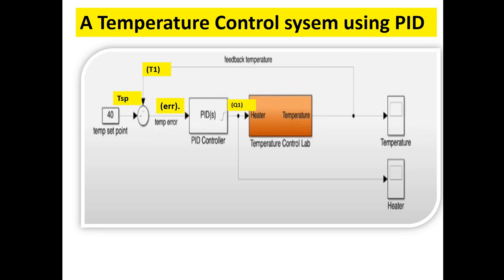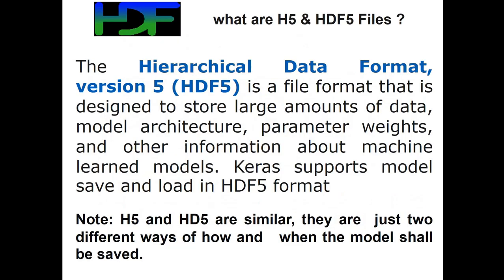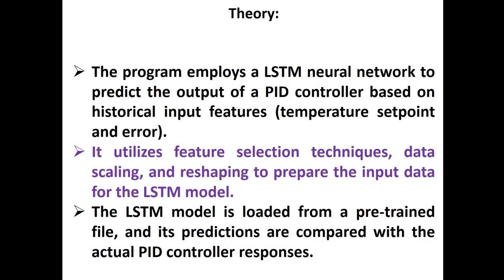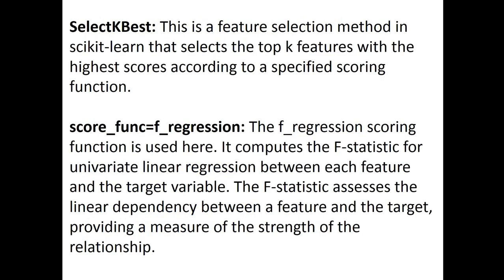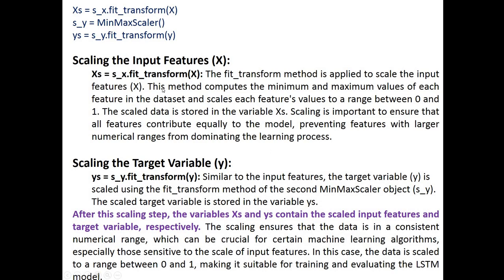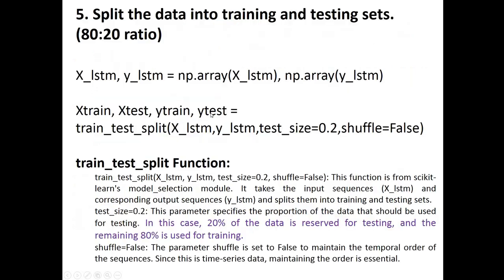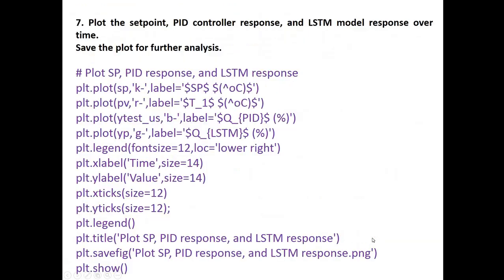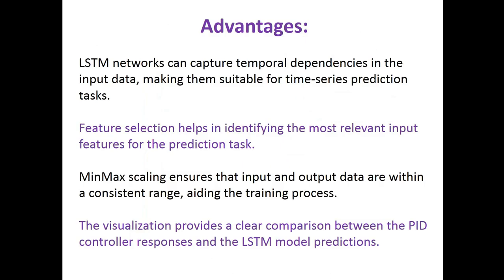Temperature control using RNN-LSTM PID part - 3 | Practical Data Science on Time Series till PID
lstm model prediction on test dataset

click on the below link to access:

1. python program
2. CSV dataset
3. model h5 file
4. Instruction to install the libraries required to run the program

A huge thanks to the website apmonitor.com for providing valuable information on control engineering with LSTM and PID. Their insights played a significant role in the creation of this video. I highly recommend checking out their website for anyone interested in learning more about this fascinating topic.